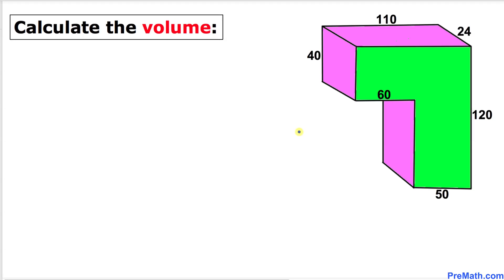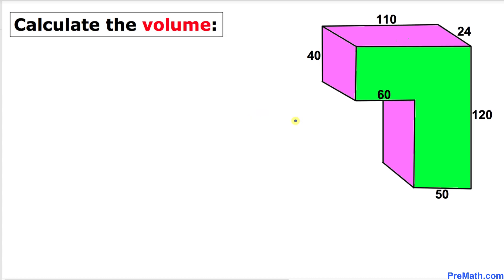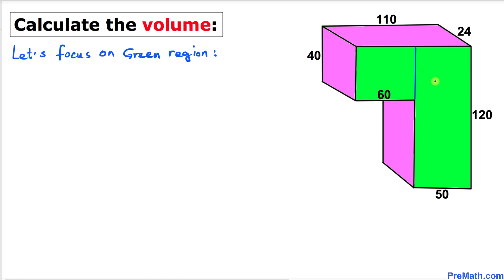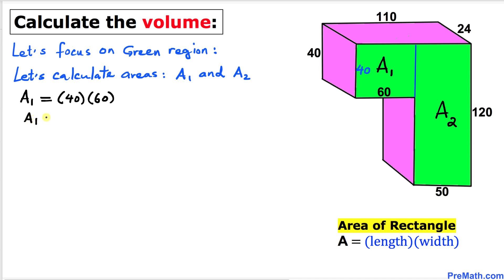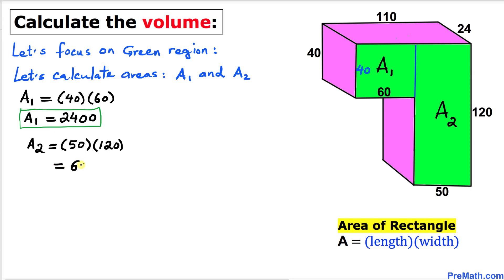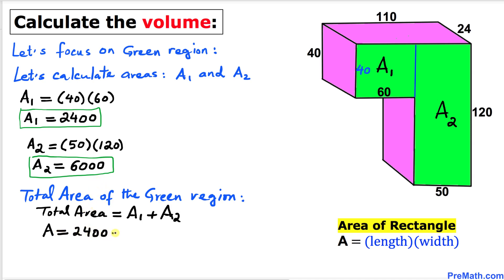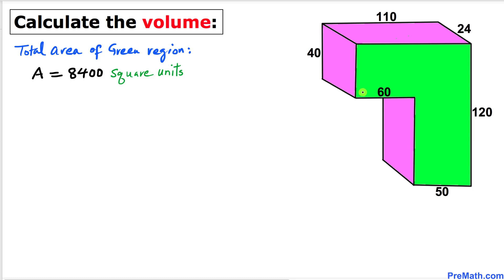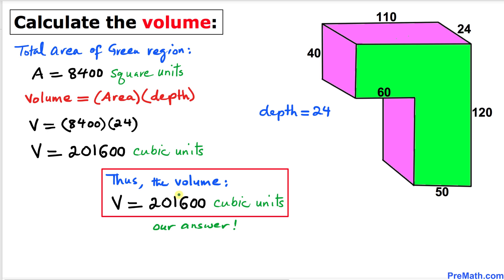Find the Volume of this 3D Shape | Quick & Easy Explanation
Learn how to calculate the volume of this 3-dimensional shape. Step-by-step tutorial by PreMath.com